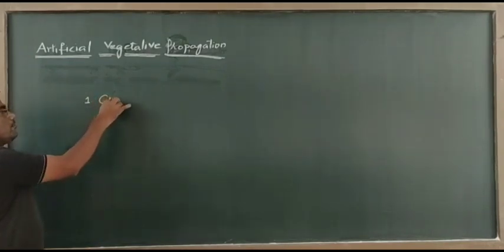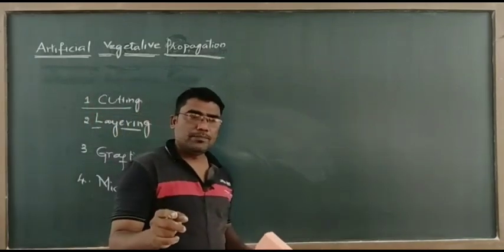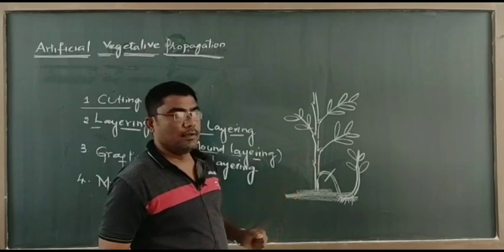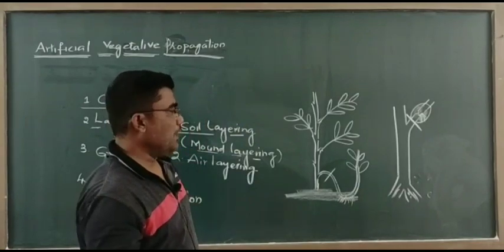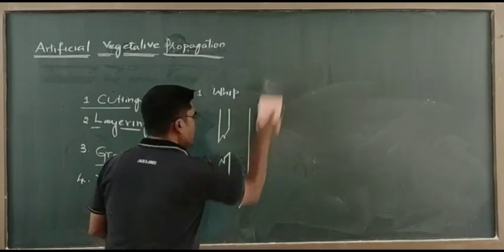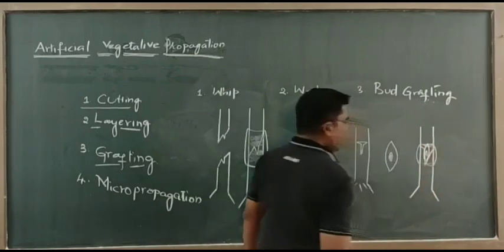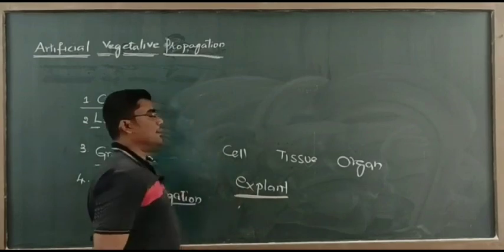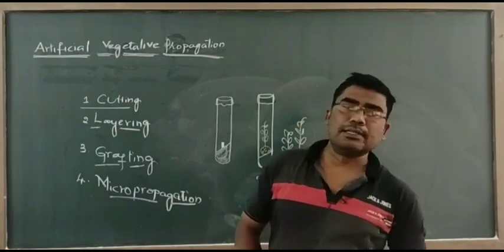VEGETATIVE PROPAGATION {ARTIFICIAL} : CHAPTER 1 / PART 3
BIOLOGY CLASS BY:SRI.MOHAMMAD ISAQ